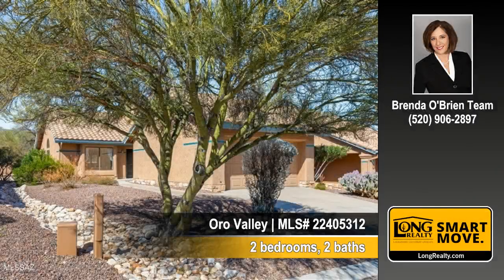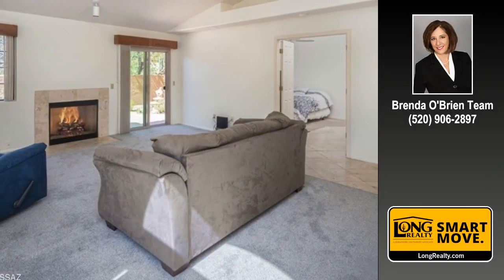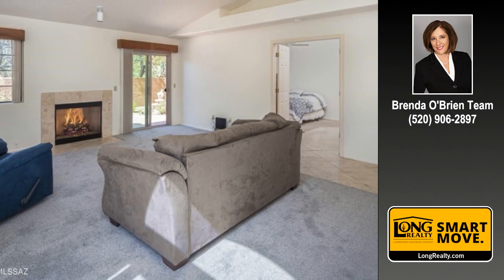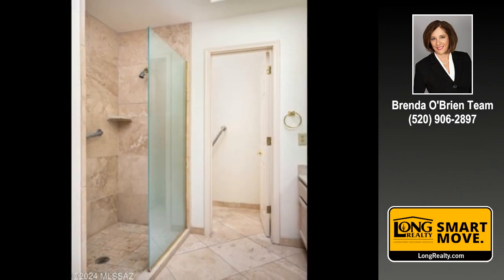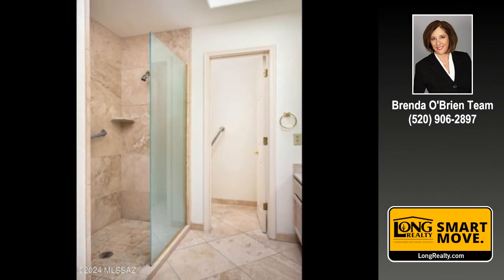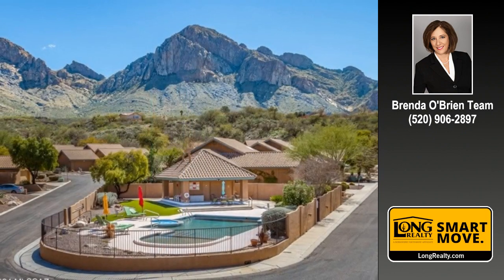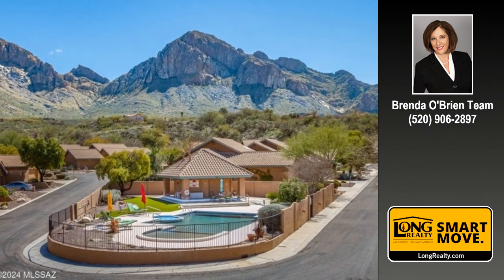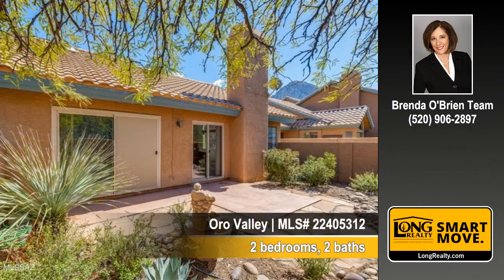1337 E Stoney Canyon Cir. Oro Valley, AZ 85737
Lovely 2BR/2BA 1,144sf townhome in Stoney Canyon at the base of the Catalina Mountains in guard gated La Reserve in Oro Valley. Perfectly located end unit has stunning mountain views with low maintenance walled backyard that opens to a serene natural desert backdrop. Step inside to find elegant travertine tile adorning the kitchen, front entry, bathrooms & high-traffic areas with timeless class & durability. Second bedroom features convenient separate entry to guest bathroom, perfect for accommodating guests & privacy. Updated kitchen has newer hickory cabinets & cozy breakfast nook, ideal for casual dining or morning coffee rituals. Newer carpet in primary suite & great room. Great room has vaulted ceilings providing a feeling of spaciousness & newer sliding glass door to backyard patio invite indoor-outdoor living & entertaining. Stoney Canyon residents enjoy the beautiful pool and spa heated year-round for relaxation and recreation with the perfect Catalina Mountain backdrop. Two car garage w/washer & dryer. Gutters installed at entryway. Just minutes away from hiking, biking, golfing, tennis, Catalina State Park, Oro Valley Marketplace, shopping, dining, theatres, fitness, Oro Valley aquatic center, parks & health care. Stoney Canyon property owners may join & use the nearby Hilton Resort pool & fitness center for a fee.